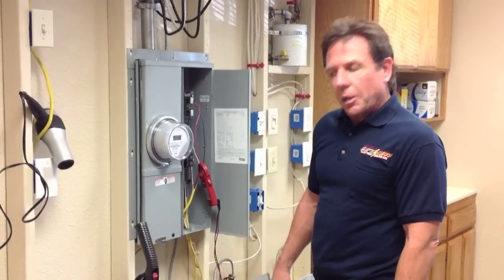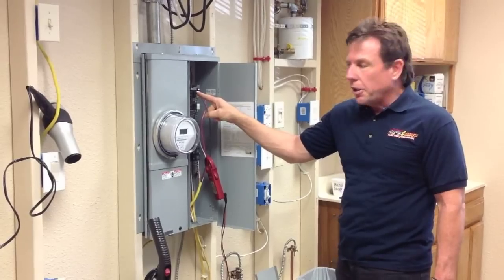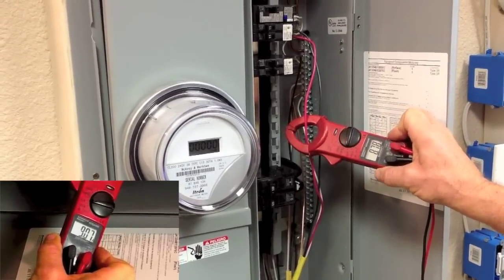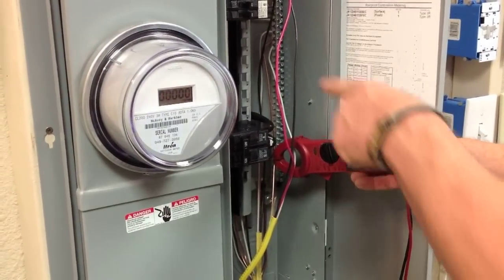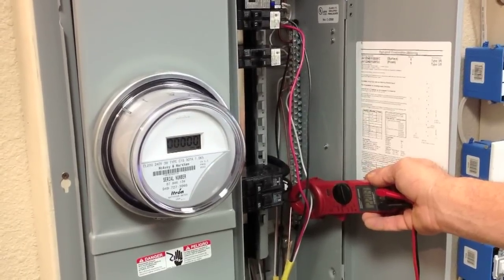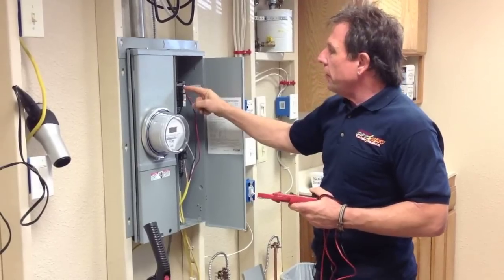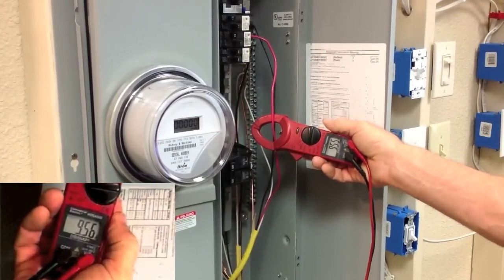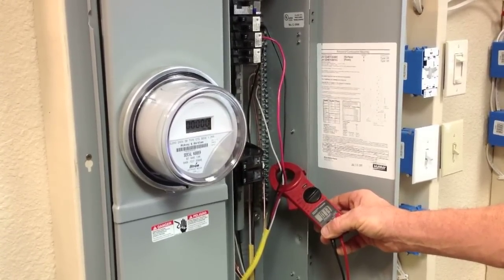Electrical Pannel Phasing and Balancing Loads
Demonstrating electrical pannel phasing and balancing loads to prevent neutral wires from overloading and burning up in the service panel and the electrical circuits. When phasing is not done correctly the neutral wire will overheat and may burn up on the circuit or at the receptacles or inside the electrical panel. Its very important to connect a three wire circuit correctly inside the electrical panel. Each electrical wire providing power on the circuit must be connected to separate phases to prevent damage to the wire and electrical loads. Hire qualified electrician when performing work in electrical panels check out our

Safe-Way Electric Solar Co is available 24/7 we are licensed, insured and bonded. License #809692. .